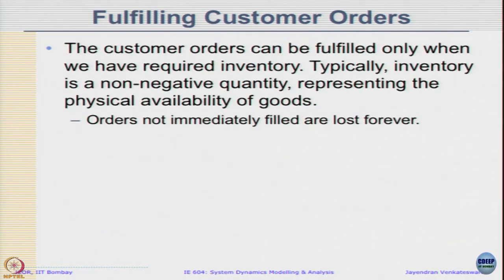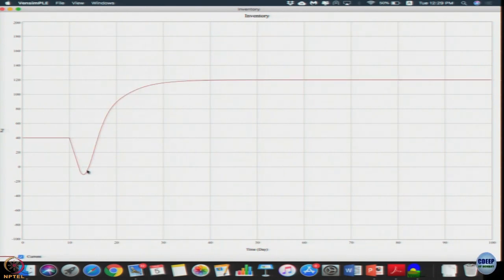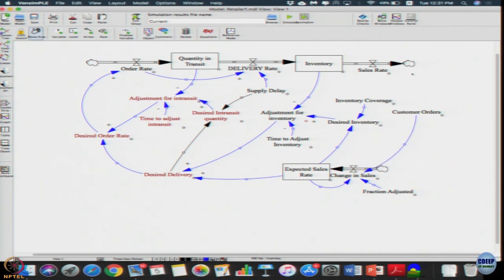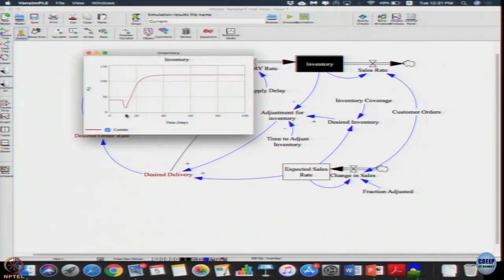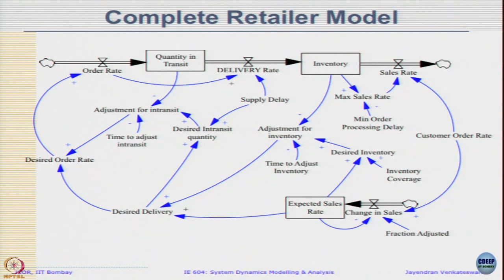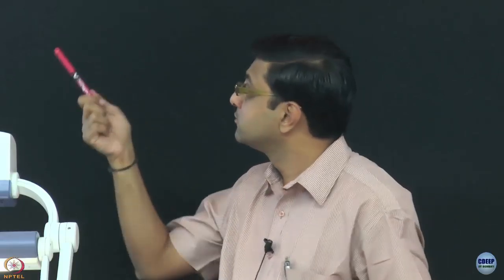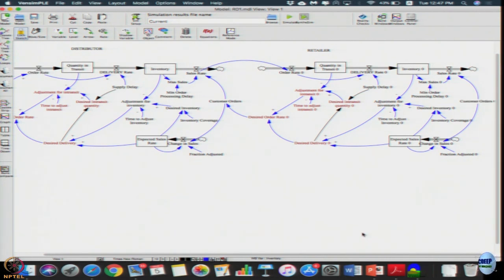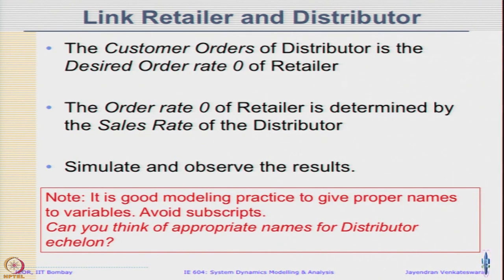Week 7: Lecture 20.3: Lecture 53: Supply Chain Models-III